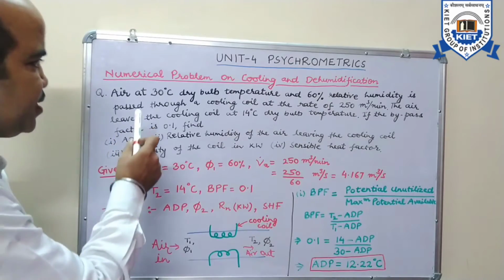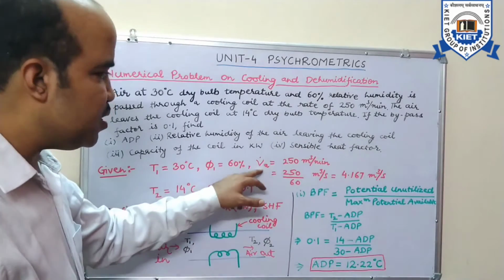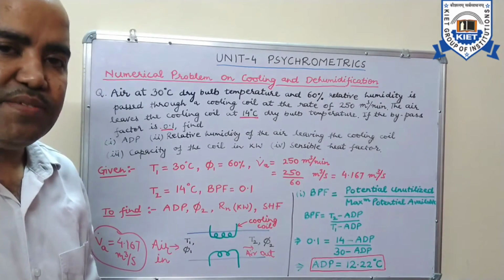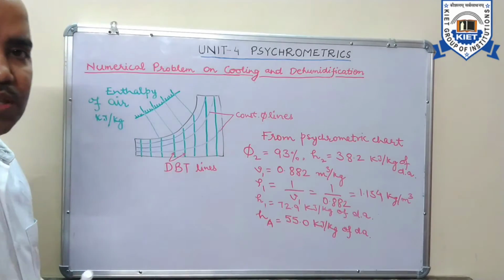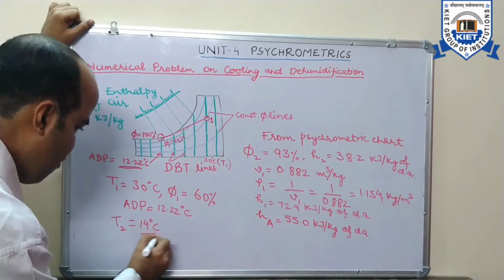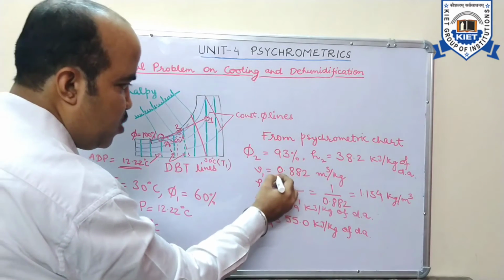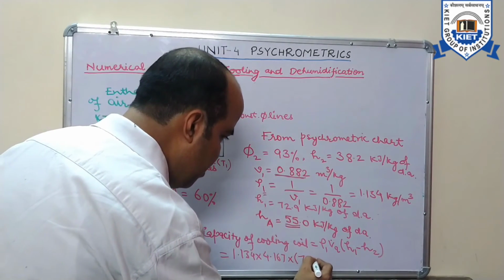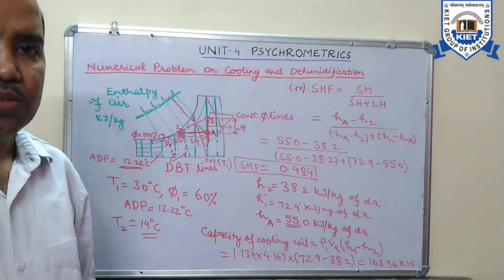B.Tech_ME_6Sem | Numerical Problem on Cooling and Dehumidification | Ankur Sachdeva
B.Tech_ME_6Sem | Refrigeration and Air-Conditioning | Numerical Problem on Cooling and Dehumidification